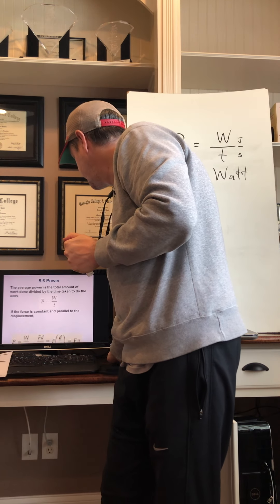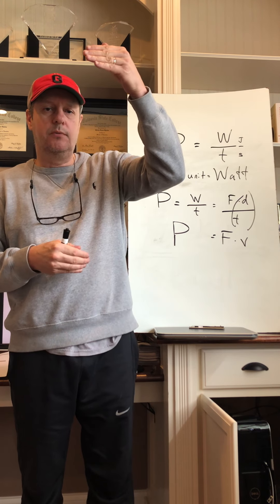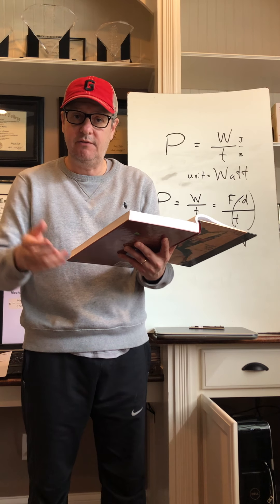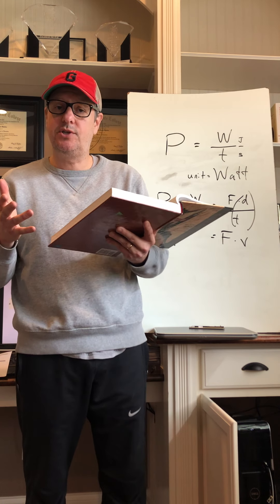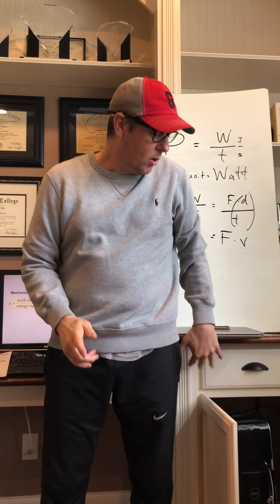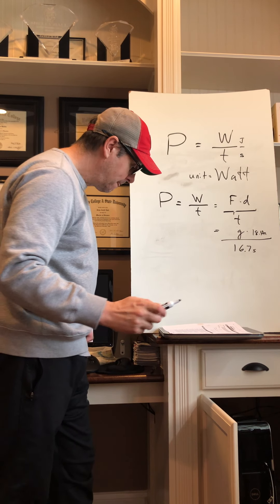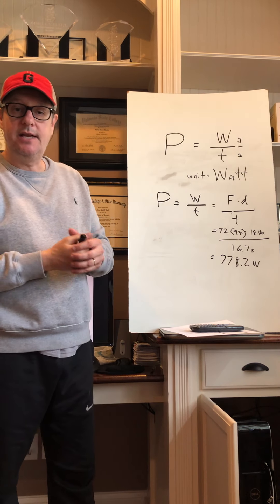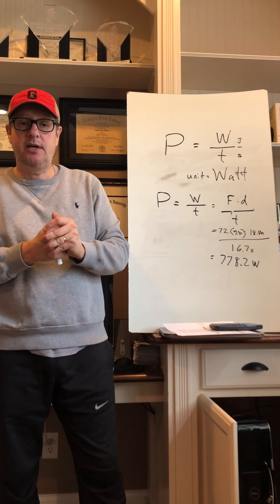Lesson Five - Power